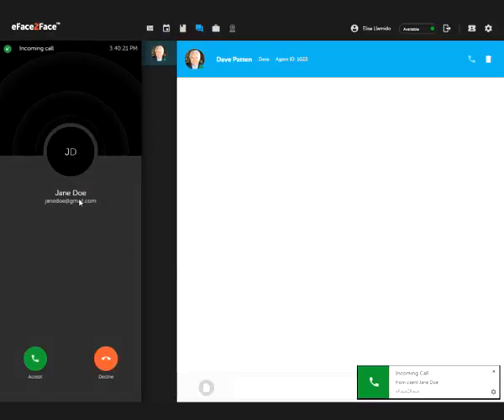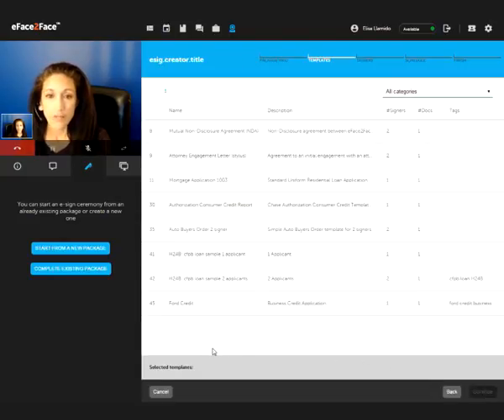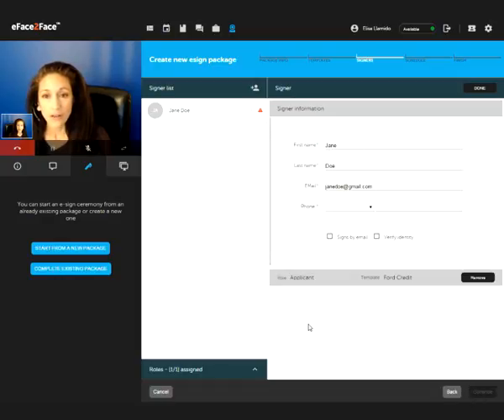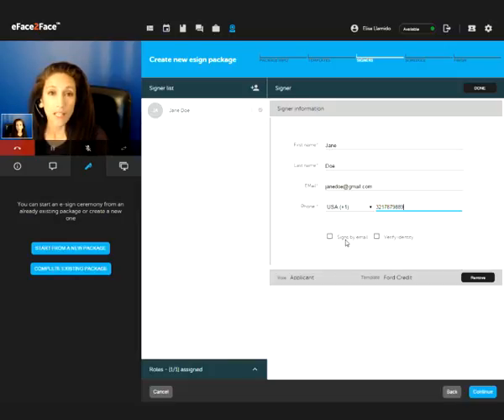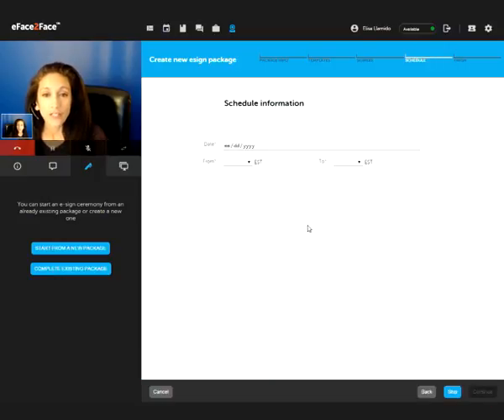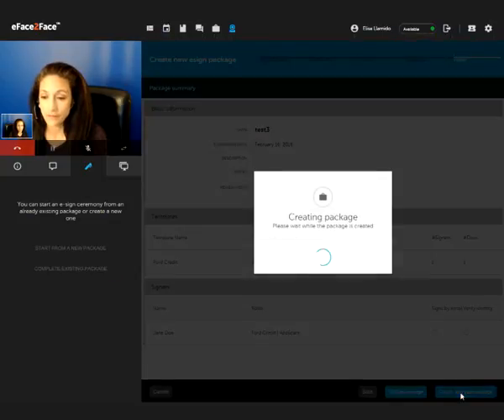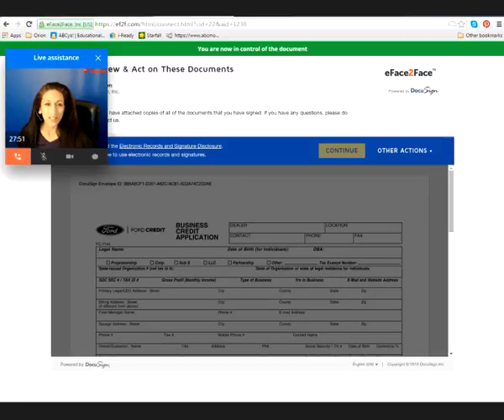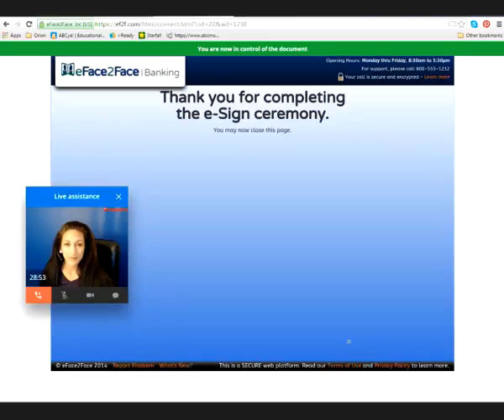eFace2Face - Conducting an eSign Ceremony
Video tutorial Agent Application: how to create an eSign package and conduct an eSign ceremony.